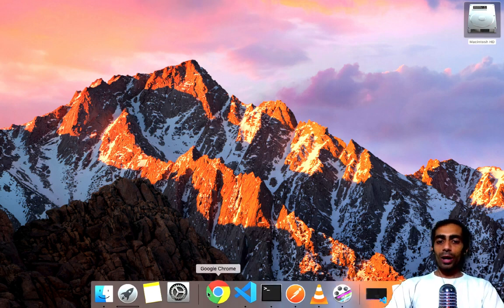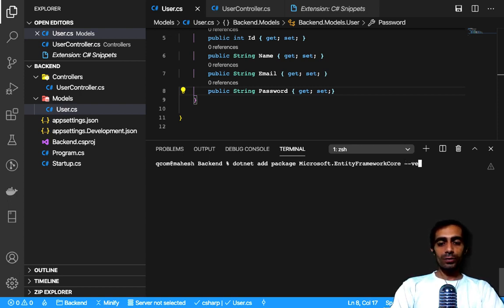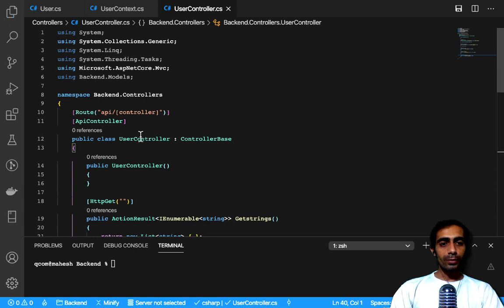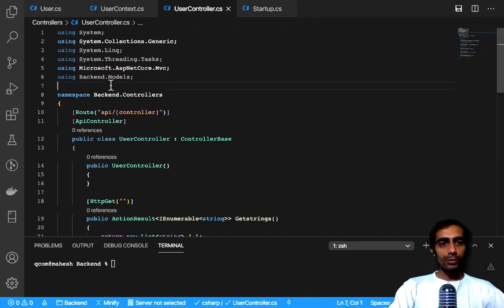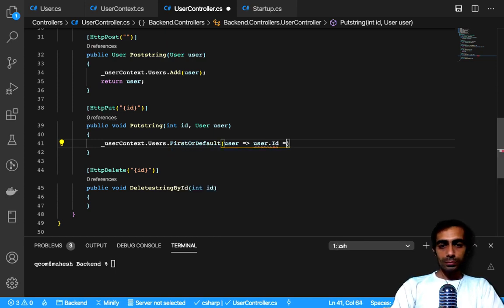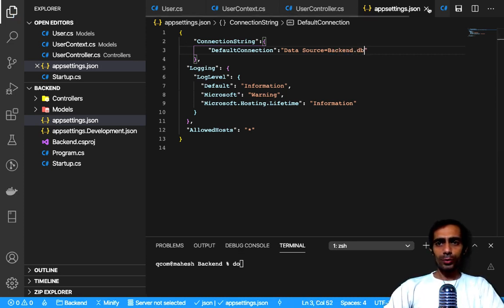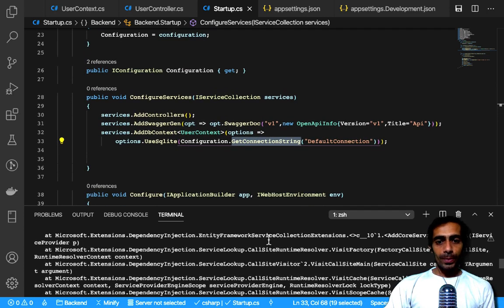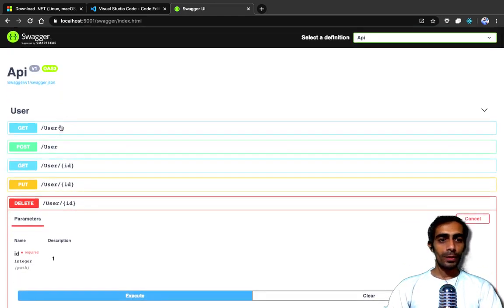DotNet Core SQLite Swagger Tutorial | REST API | Swashbuckle | EntityFramework Core | Web API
In this tutorial you will learn how to create REST API using SQLite and DotNet Core with Swagger Implementation through Swashbuckle Nuget package.

Required packages
Microsoft.EntityFrameworkCore
Microsoft.EntityFrameworkCore.Sqlite
Microsoft.EntityFrameworkCore.Design
Swashbuckle.AspNetCore

** Installation Process **

Change Directory
cd dotnet-core-sqlite-swagger-rest-api

Restore Packages
dotnet restore

Build Command
dotnet build

Run Command
dotnet run

Watch Command
dotnet watch run

Download Required Packages

dotnet add package Microsoft.EntityFrameworkCore
dotnet add package Microsoft.
EntityFrameworkCore.Design
dotnet add package Swashbuckle.AspNetCore
dotnet tool install --global dotnet-ef
Demo

Screenshot 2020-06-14 at 3 58 37 AM